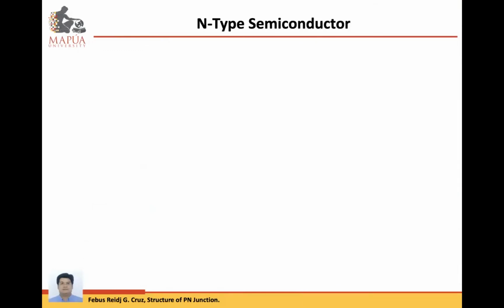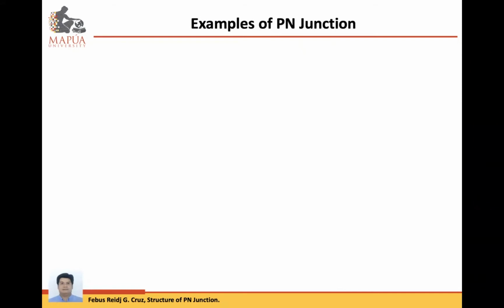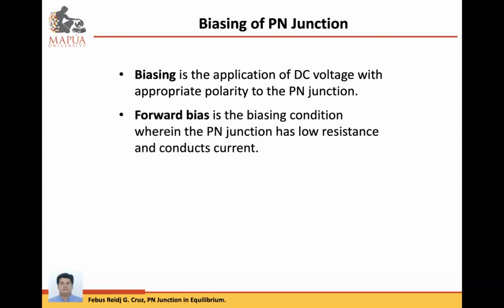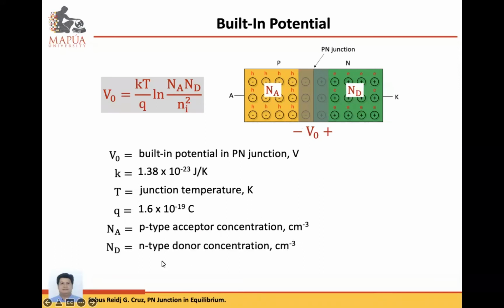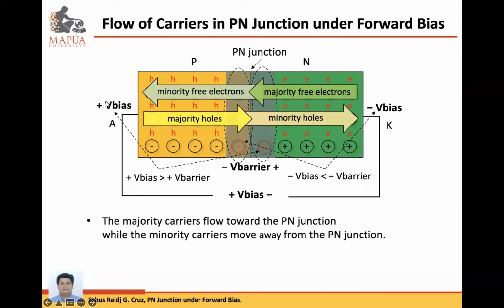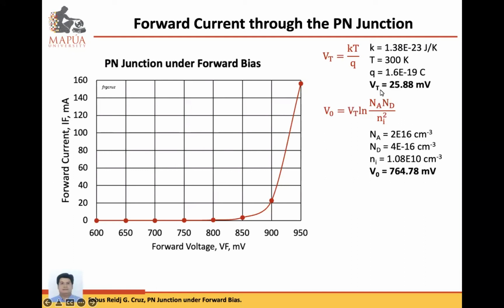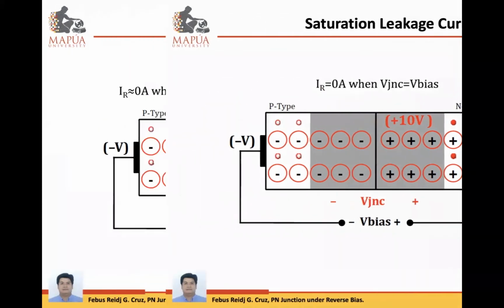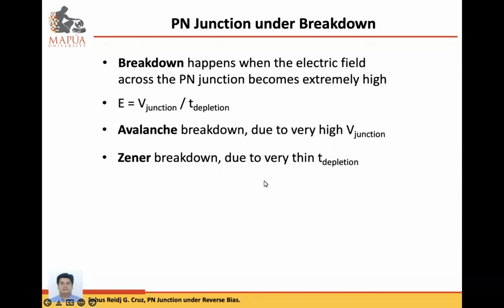Basic Physics of Semiconductors Part 2, by Engr. Febus Reidj G. Cruz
Lecture on Basic Physics of Semiconductors Part 2 by Engr. Febus Reidj G. Cruz - Structure of PN Junction, PN Junction in Equilibrium (Diffusion, Recombination, Depletion Region, Built-In Potential, Barrier Potential), PN Junction under Forward Bias (Forward Current), PN Junction under Reverse Bias (Leakage Current), PN Junction under Breakdown.